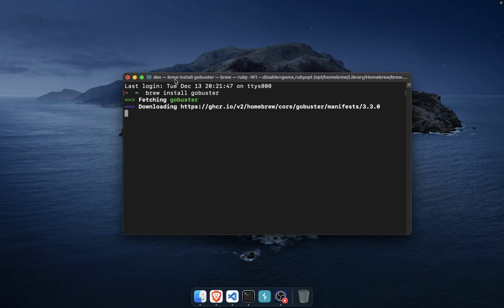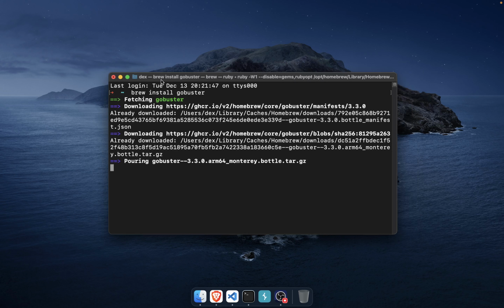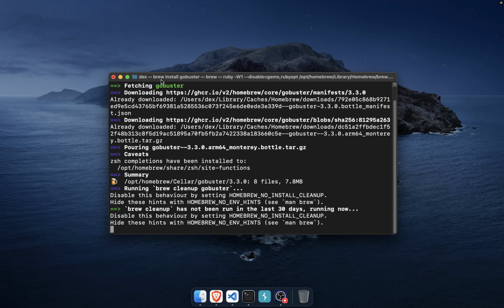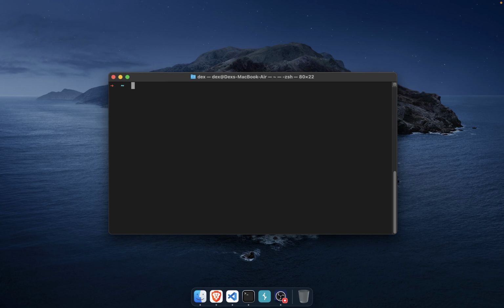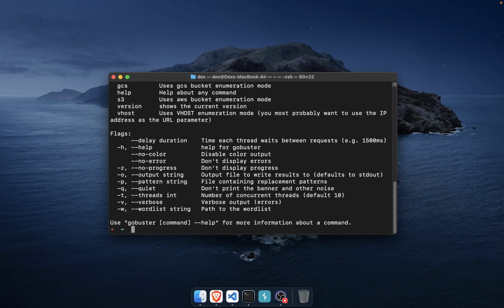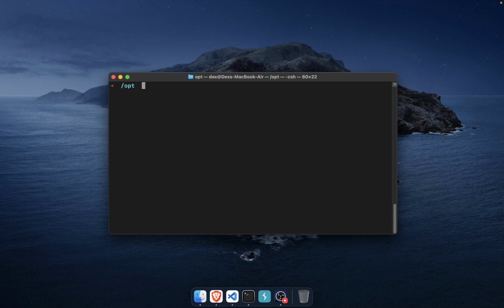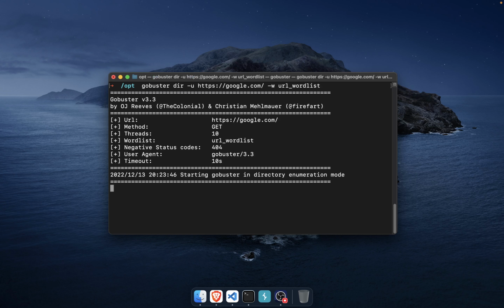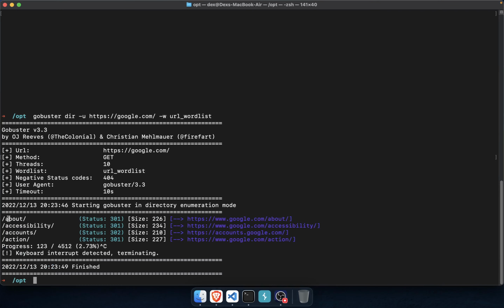Gobuster on M1 | How to install gobuster 2022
Ethical Hacker | Penetration Tester | Web Developer

About The Trainer:
Declan Middleton
Self-Taught Ethical Hacker